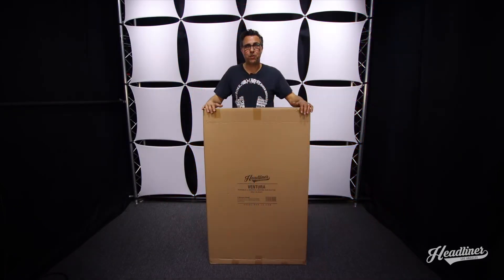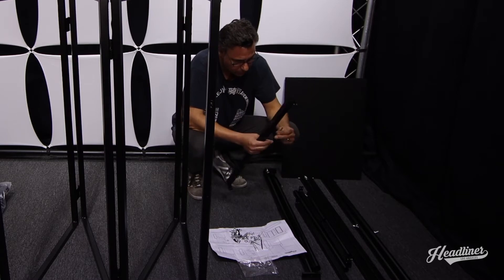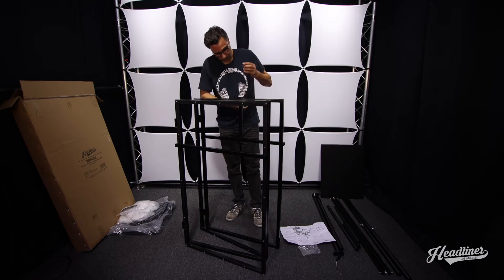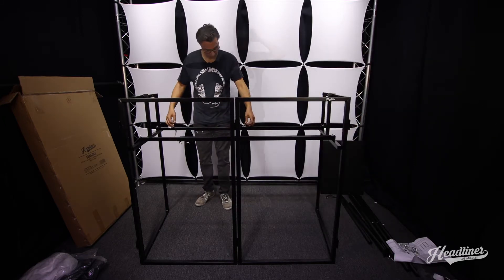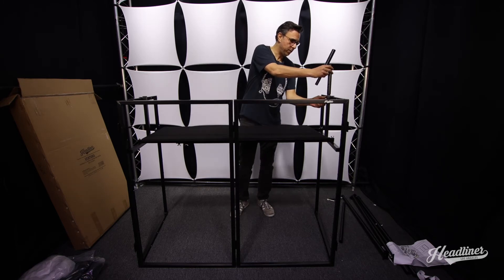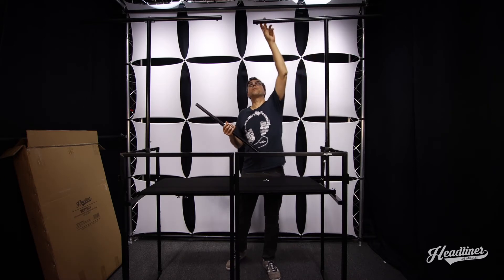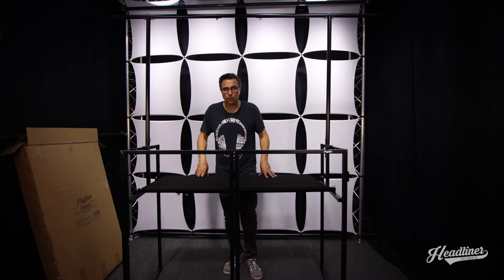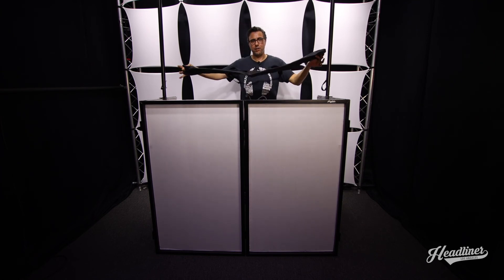Ventura Portable DJ Booth & Lighting Bar System | Unboxing & Setup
Follow along and see what's included with the Ventura DJ Booth & Lighting Bar System, and then learn how easy it is to put your DJ booth together!

The Headliner Ventura Portable DJ Booth and Lighting Bar System is a complete solution for DJ’s on-the-go. This all-in-one package includes a scrim-covered facade with built-in countertop and lighting bar, and a set of zippered carrying bags.  A professional solution for weddings and corporate events that mobile DJ’s and clients alike will love.

Follow Mixware
The official North American distributor for Headliner products